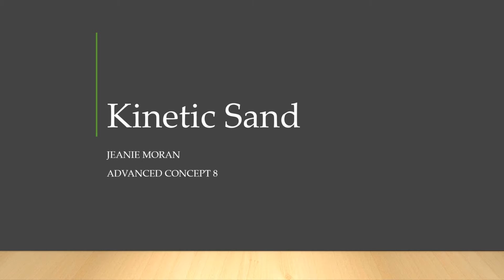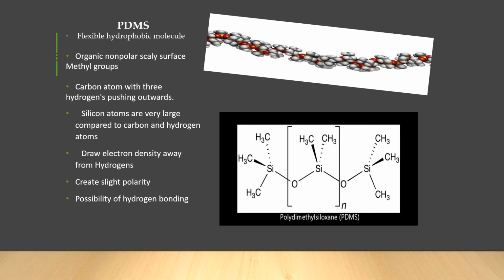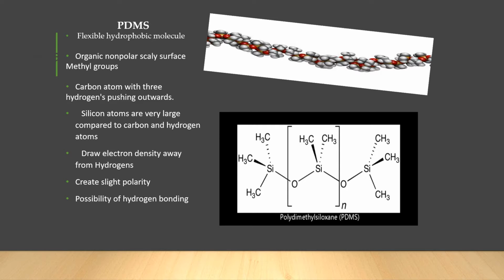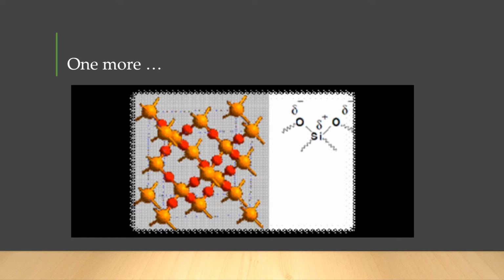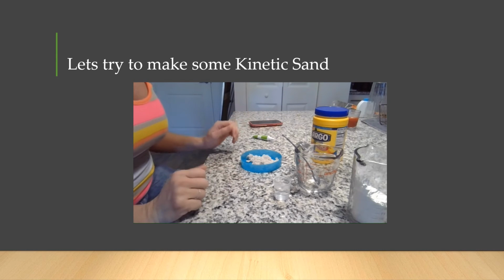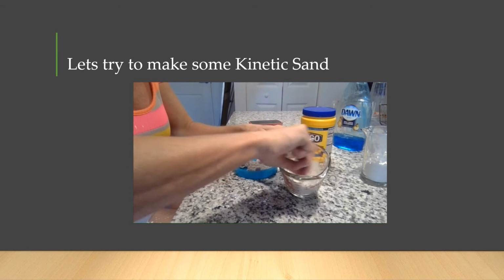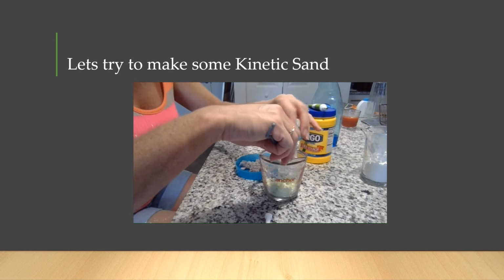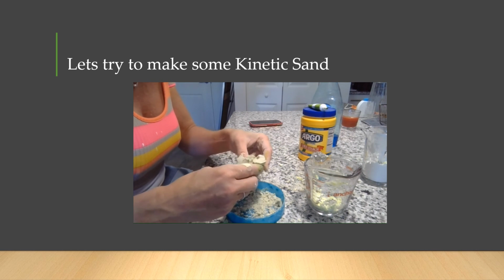How to make Kinetic Sand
Let's talk about Kinetic Sand and how it works!